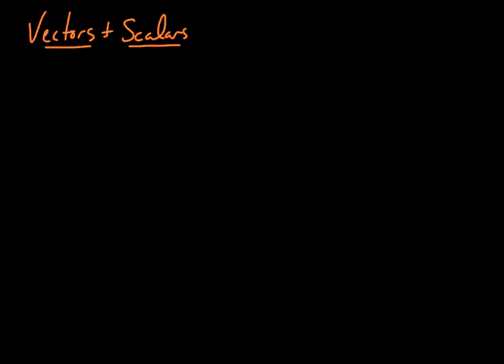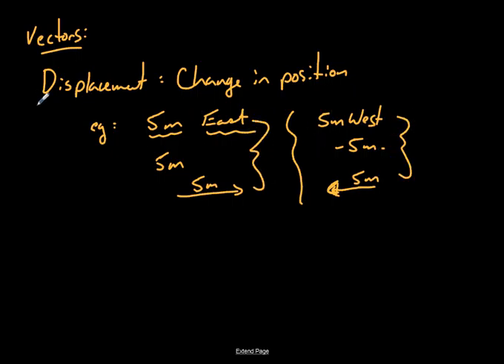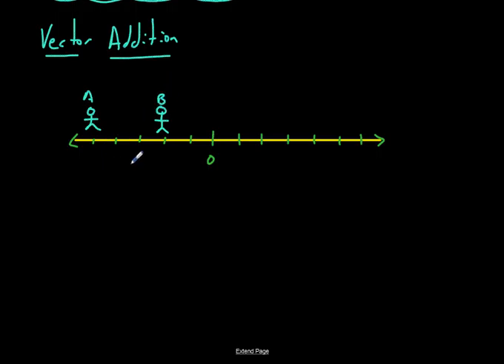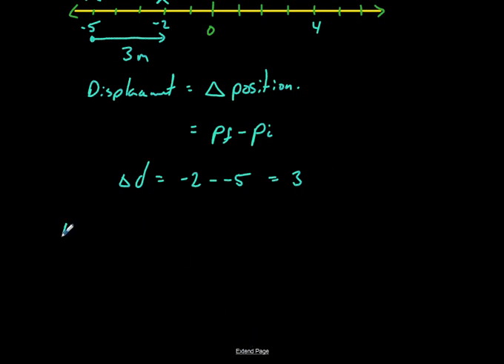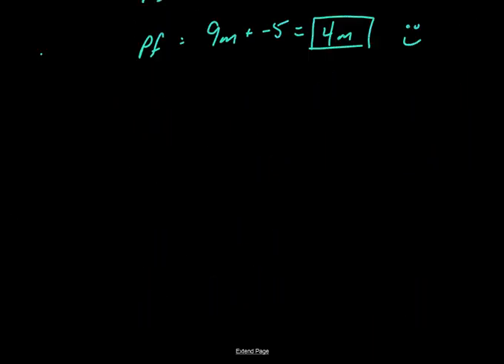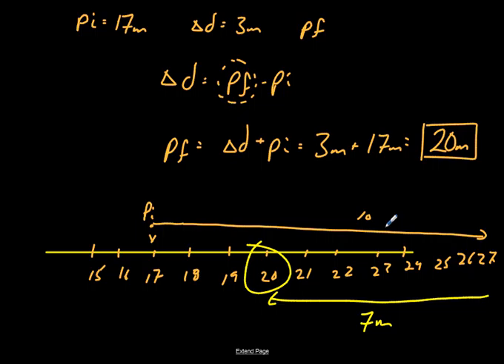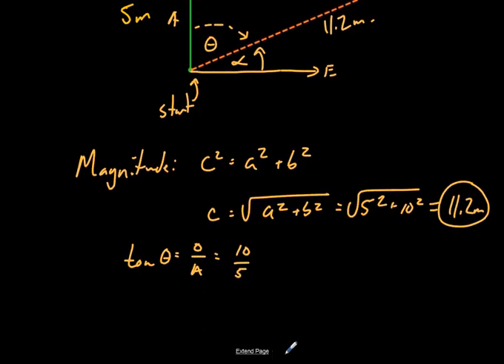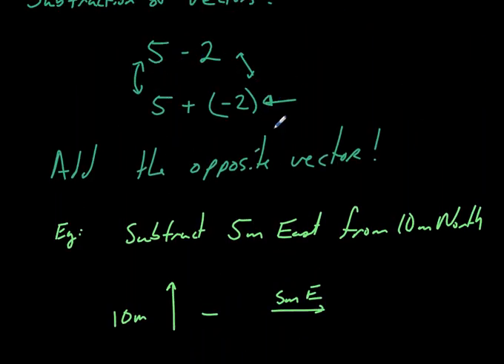Vectors vs Scalars, Vector addition and Subtraction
This examines the differences between vectors and scalars, as well as how to do vector addition and subtraction.